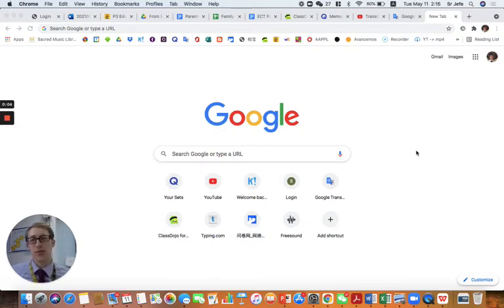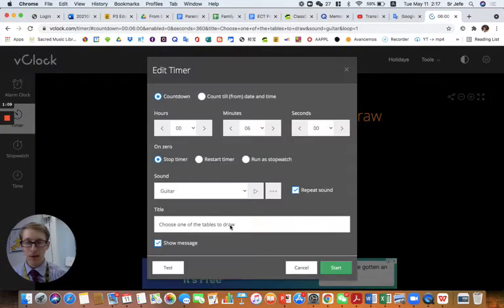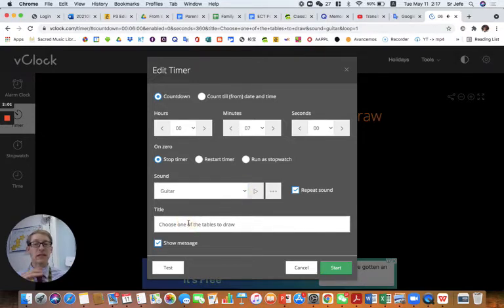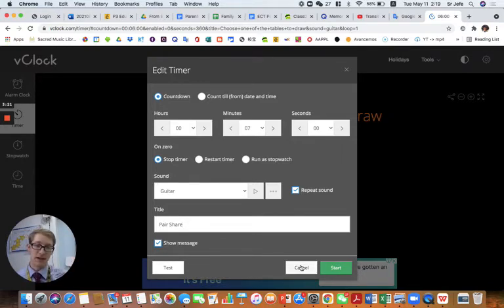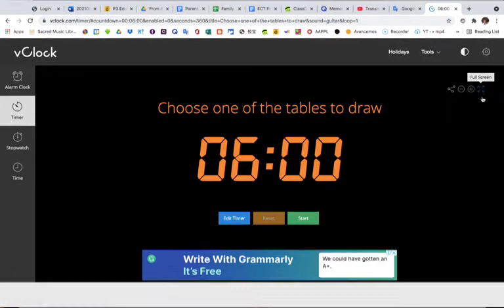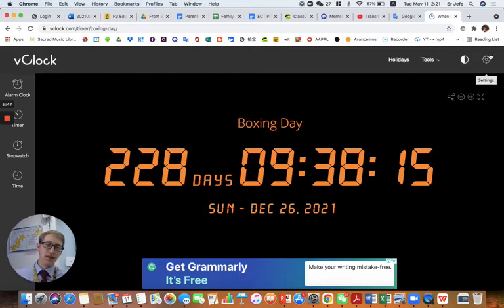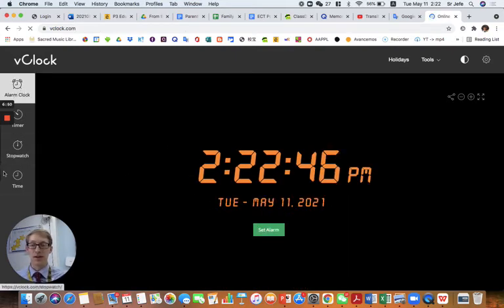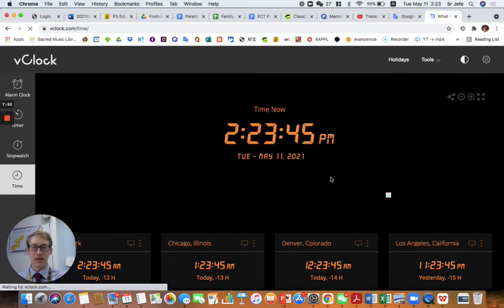vClock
This is a great online tool to use for classroom management, specifically when timing activities. Some great advantages is that it is simplistic, has lots of options to customize, and lots of great features.